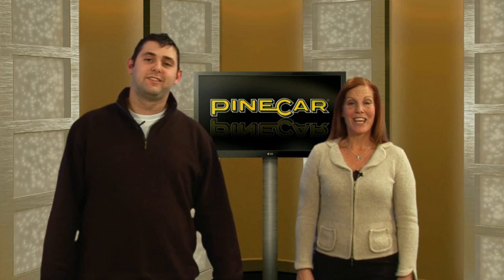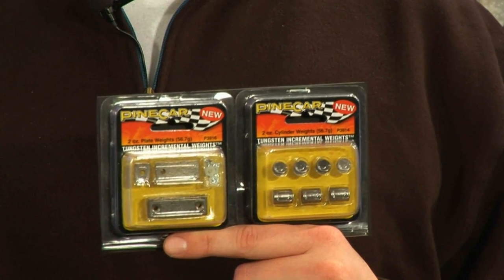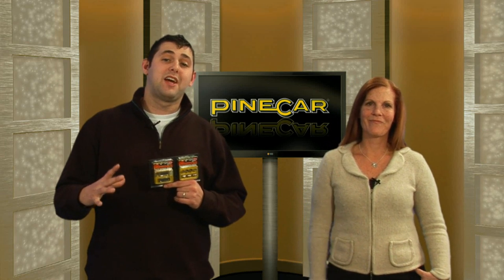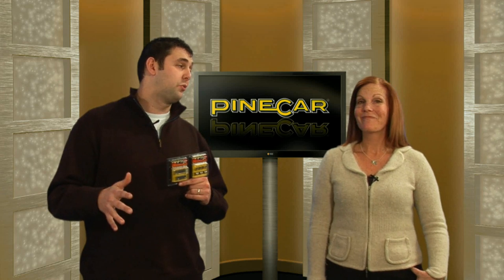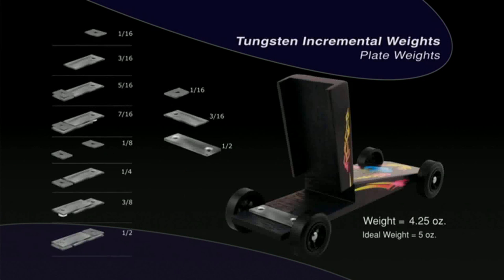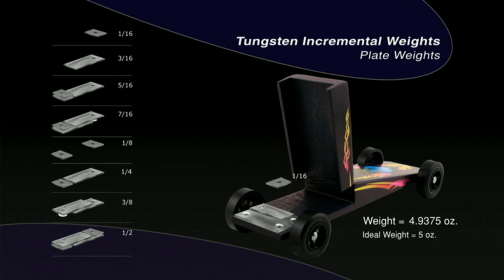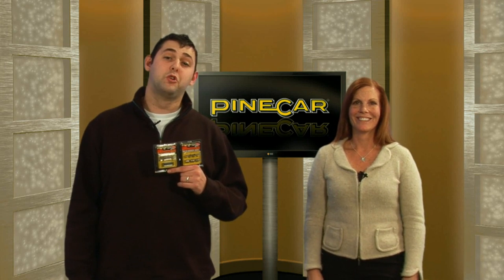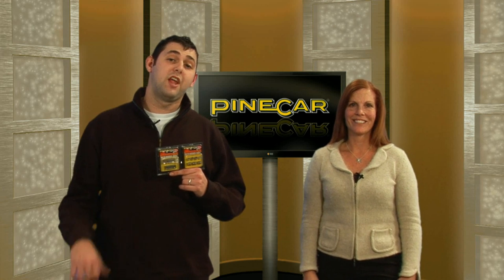Tungsten Incremental Weights - Pinewood Racing Car | PineCar Derby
- With PineCar tungsten incremental systems you are able to distribute your pinewood racing car weight precisely from 1/2 oz all the way down to 1/16 oz. These incremental weights come in cylinder and plate design to fit any derby racer.

Items Mentioned in This Video:

Tungsten Incremental Weights (P3914-P3917)